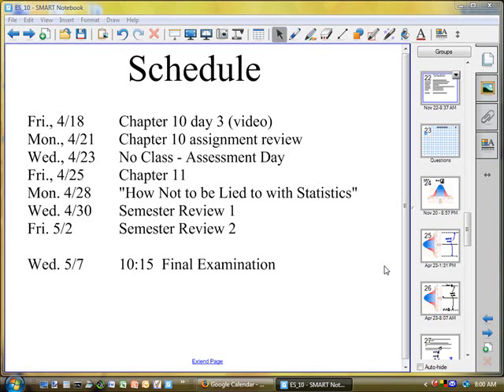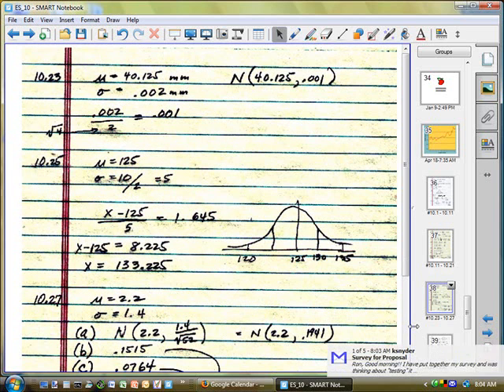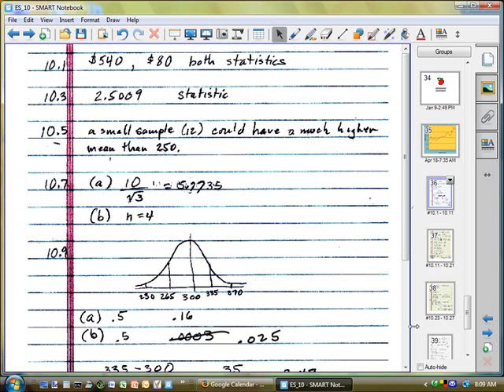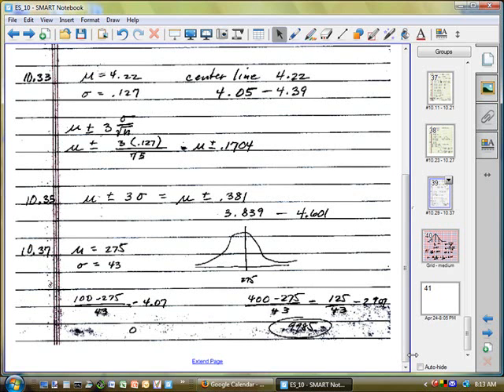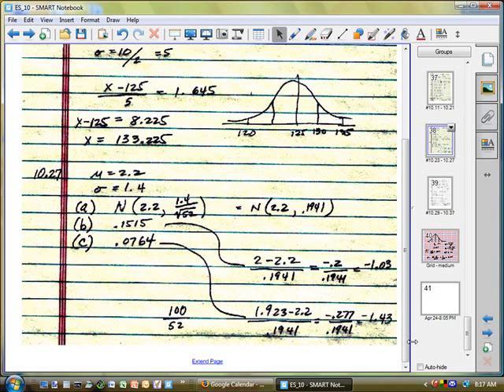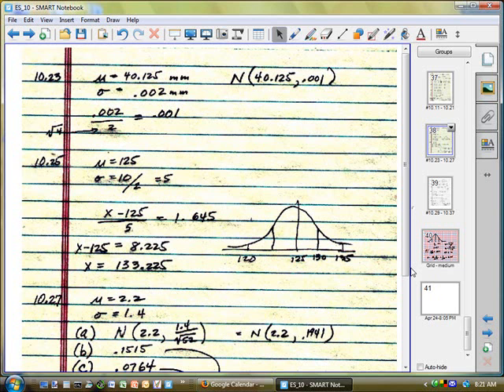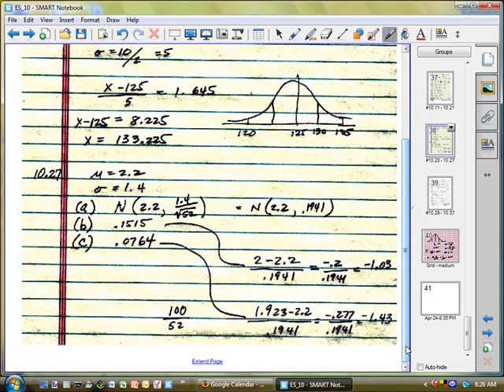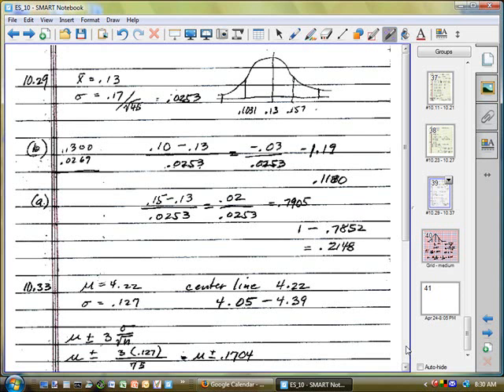Chapter 11 Day 3